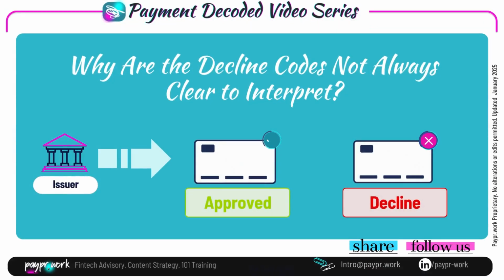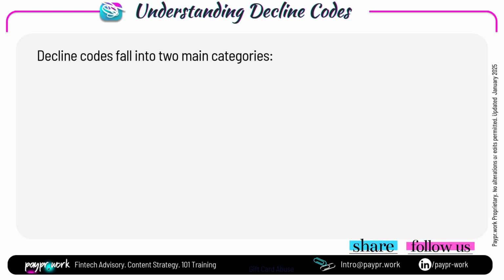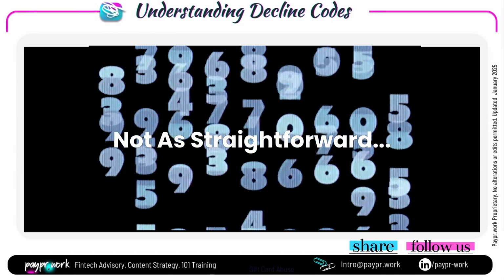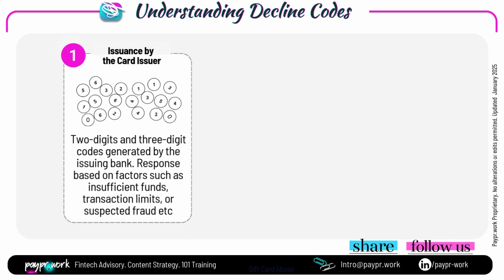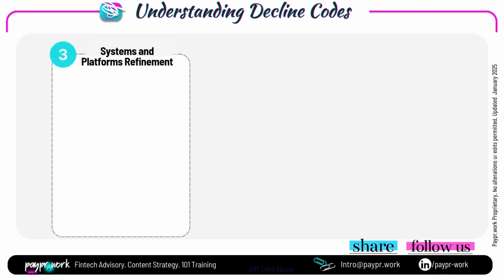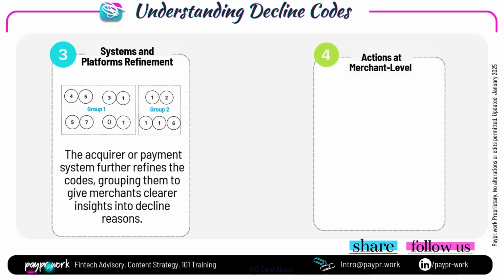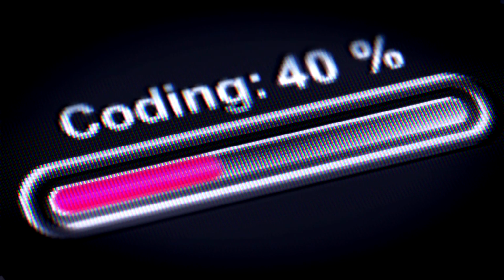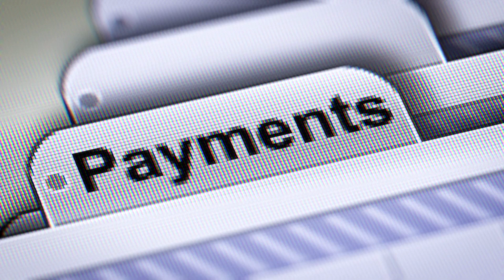Why are Decline Codes a Minefield to Interpret @Paypr_work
Every authorisation response carries a code, just two or three digits that signal whether a transaction is approved or declined.

Decline codes fall into two main types:
◾ Hard – the transaction cannot be retried.
◾ Soft – it may succeed if attempted again.

But in reality, the picture is more complex.
By the time a decline code reaches the merchant, it has already passed through—and in some cases been modified by, multiple parties in the payment chain.
Along the way, its meaning can be reclassified, grouped, or even misunderstood.

That makes it difficult for merchants to act with certainty, whether that means retrying, rerouting, or simply explaining the issue to a customer.